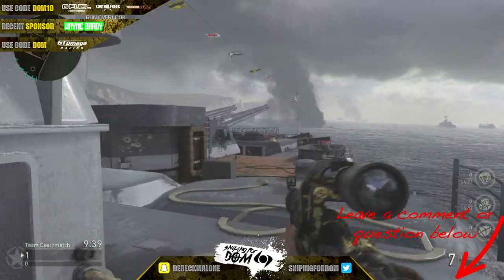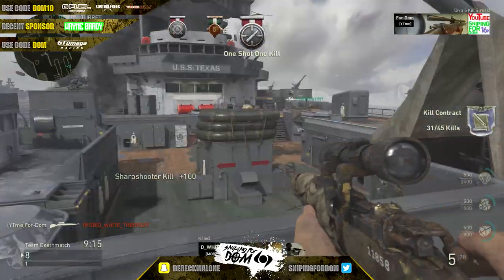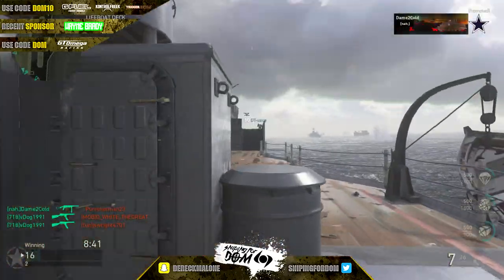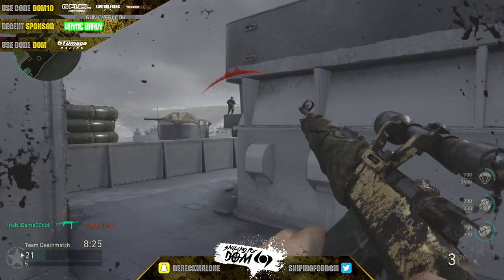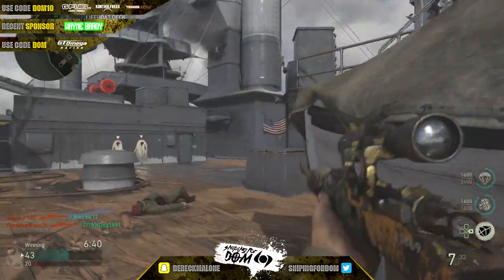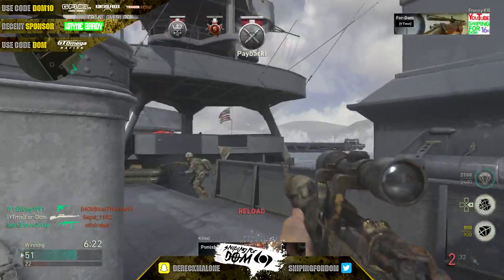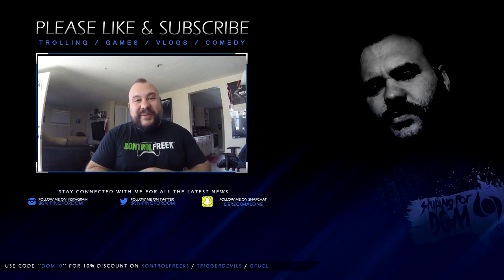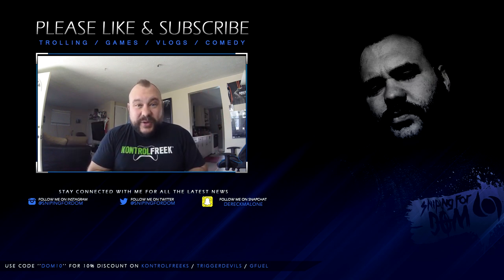COD WW2 SPAWN TRAPPING (LEARN USS TEXAS) HOW TO RAISE YOUR KD AND GET BETTER GAMEPLAYS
Hey sniping for dom fans! Todays video ill be teaching you the spawn  traps on USS Texas for cod ww2. I went fucking ham on this game.